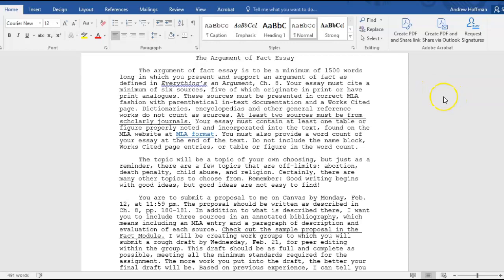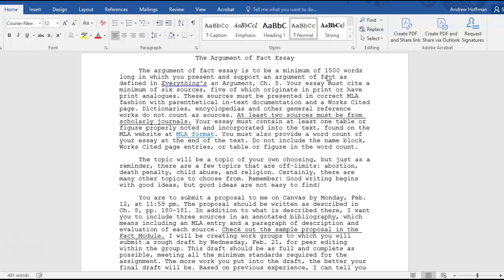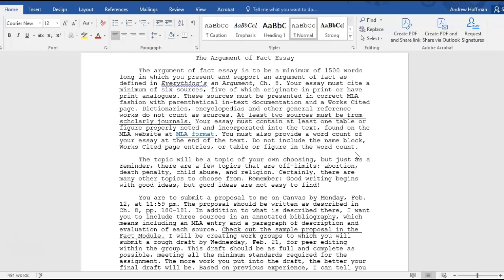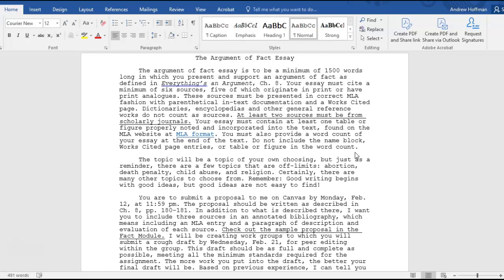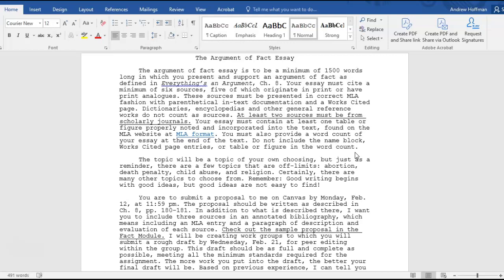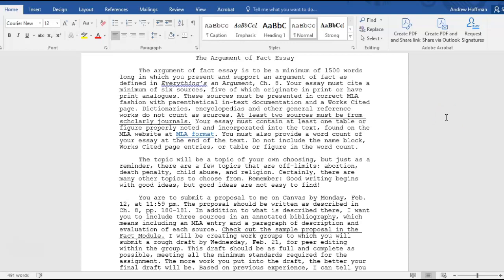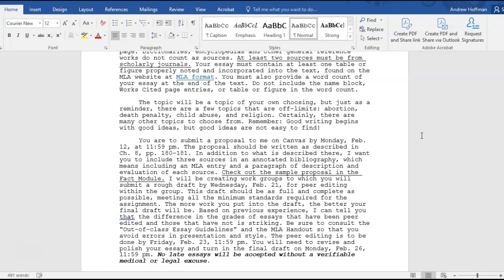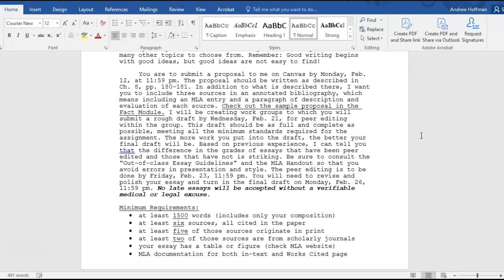Argument of Fact prompt Spring 2024